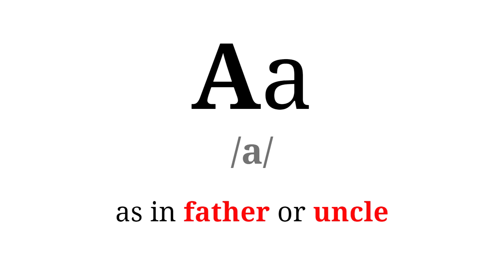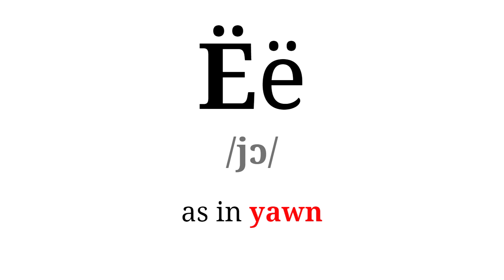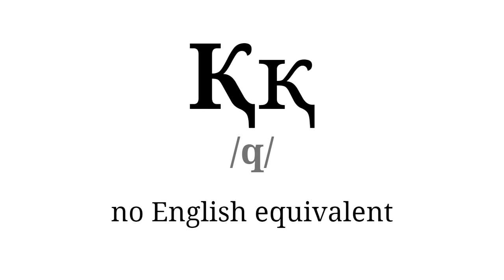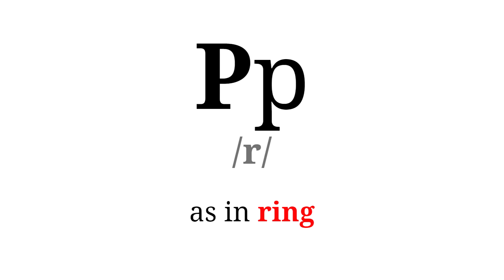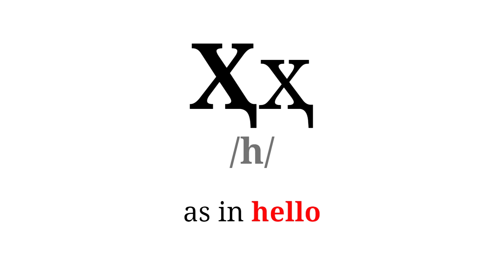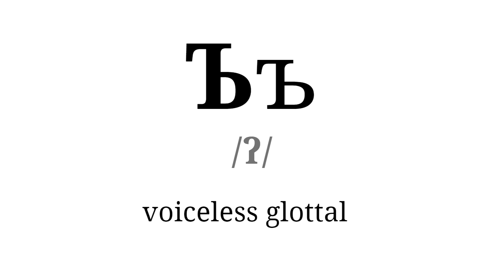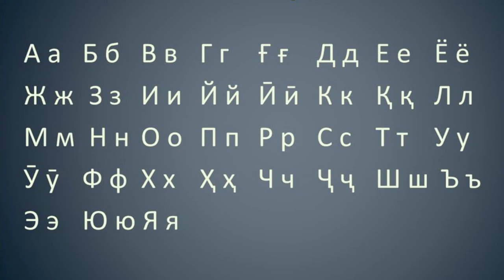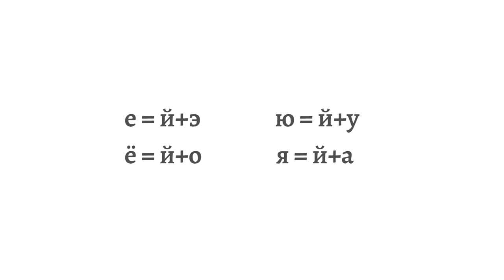The Tajik Alphabet Pronunciation (Part 1) | Алифбои Забони Тоҷикӣ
The Tajik language has been written in three alphabets over the course of its history: an adaptation of the Perso-Arabic script until 1928, an adaptation of the Latin script until 1940 and later an adaptation of the Cyrillic script. Any script used specifically for Tajik may be referred to as the Tajik alphabet, which is written as алифбои тоҷикӣ in Cyrillic characters. The Cyrillic alphabet used for Tajik contains a total of 35 letters.